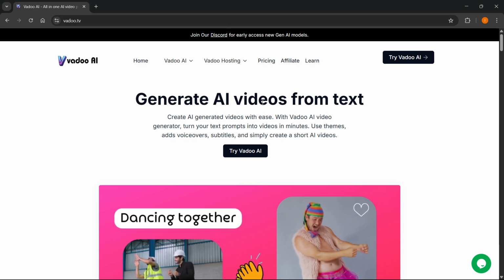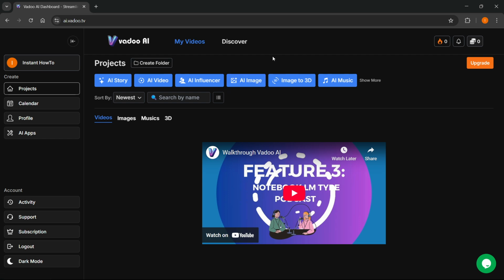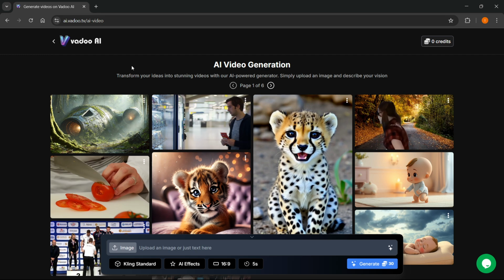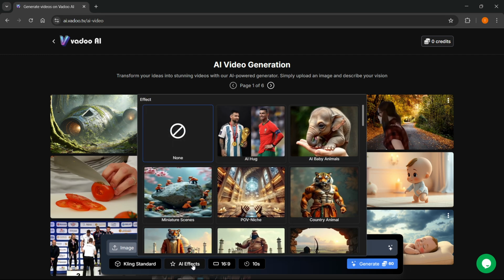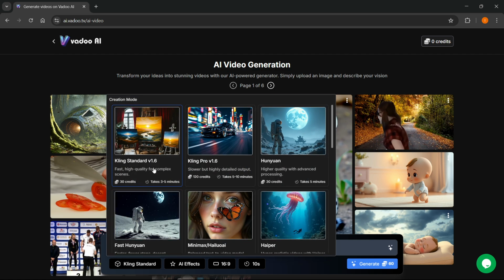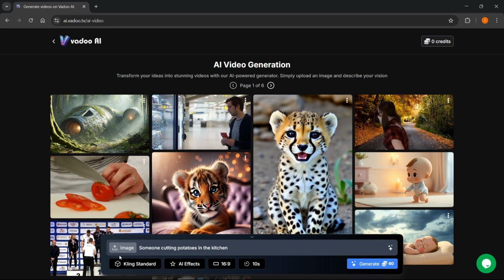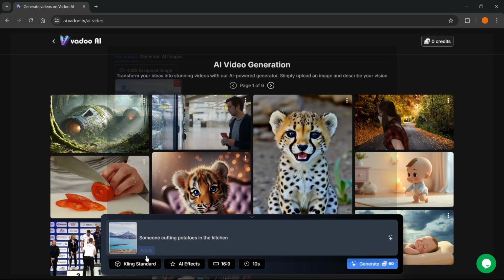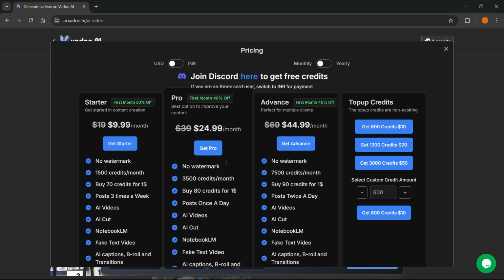How To CREATE AI VIDEOS In Seconds With Vadoo AI (FULL GUIDE) 2026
In this video, I'll show you how to create AI videos in seconds with Vadoo AI. This is a full guide on how to quickly and easily generate videos using Vadoo AI in 2026.

In case you've been trying to automate video creation with AI, this is the video you need to see!